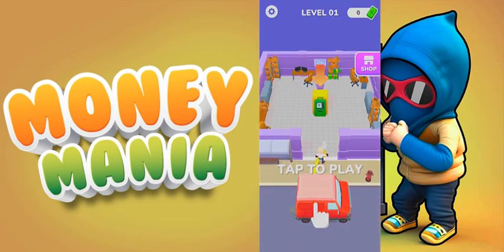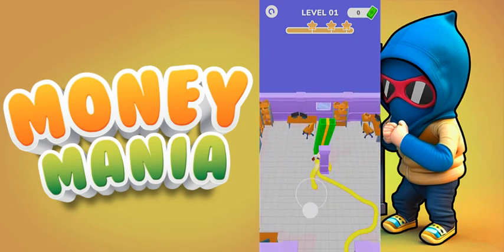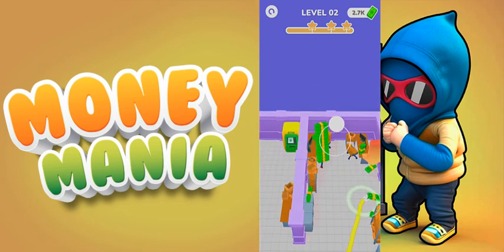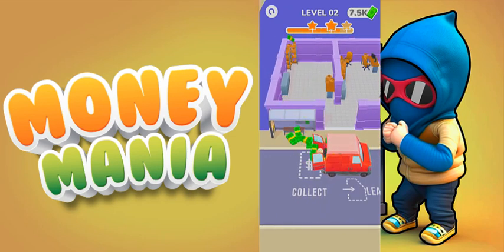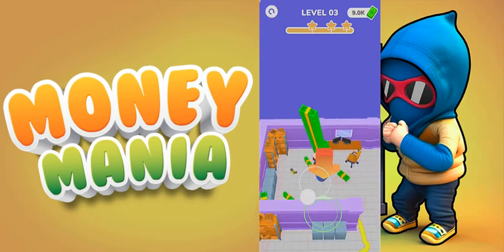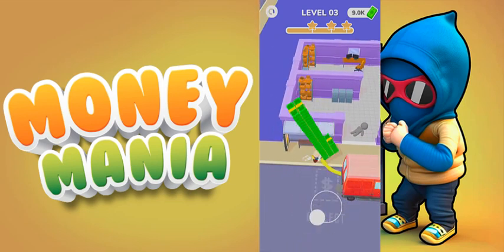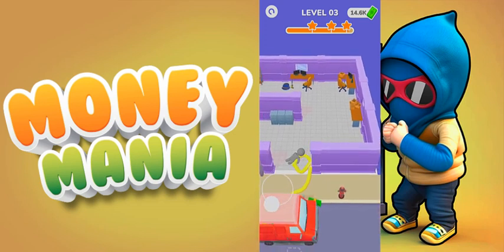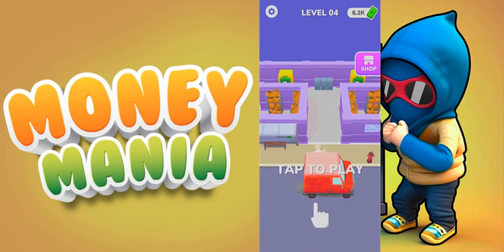Money Mania - Fun and Dynamic Hypercasual Game - Let’s Play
The title is simple yet appealing, as it offers players a chance to collect money from ATMs by blowing them up with air. The same can be done with other obstacles as well, all while keeping hold of its casual nature and slight but ever-rising challenge level.

All in all, Money Mania is very fun to play and all fans of hypercausal genre should check it out immediately!